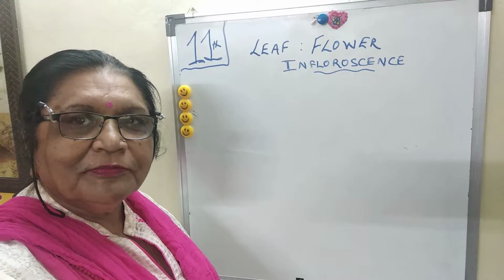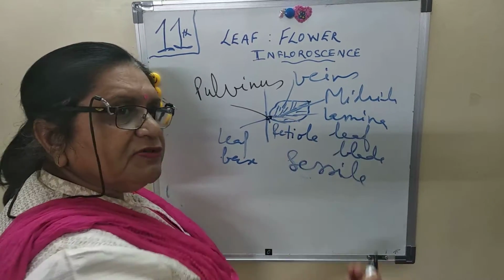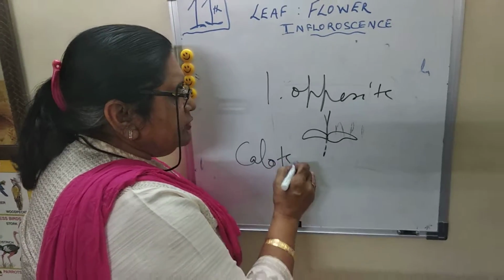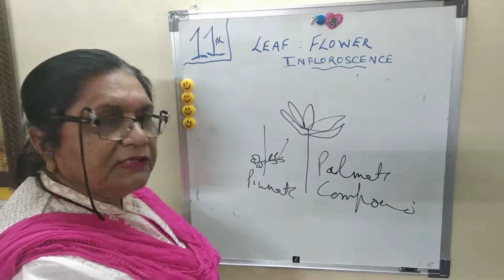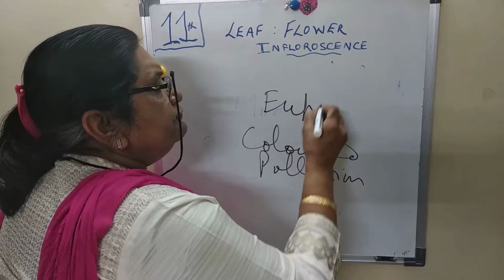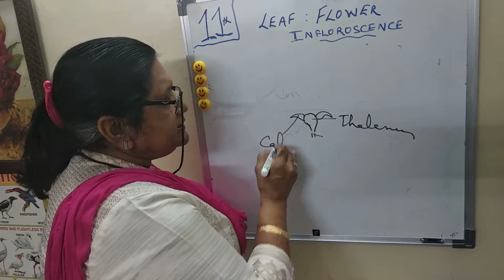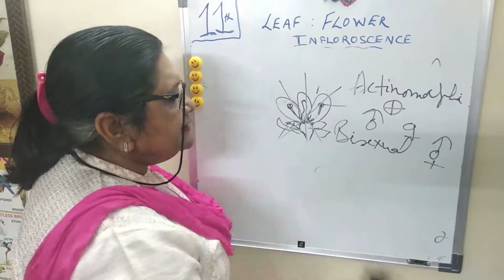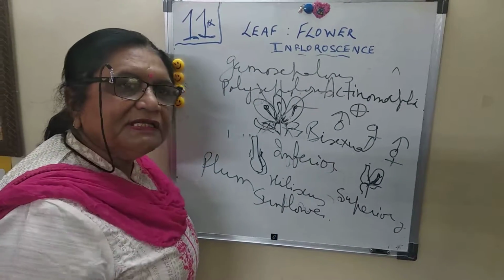Mrs Nanda BIOLOGY tutorials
Class 11: LEAF,FLOWER & INFLOROSCENCE